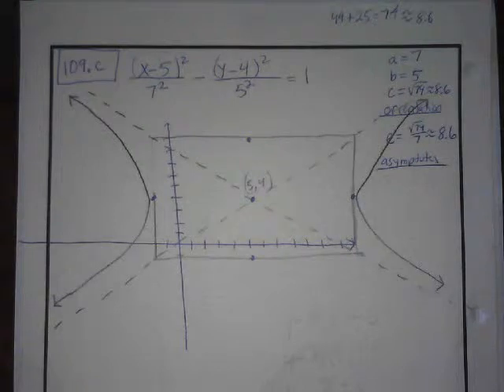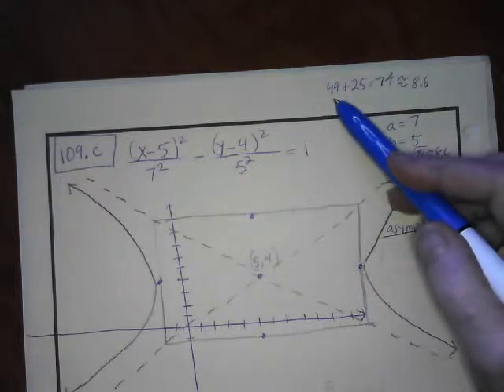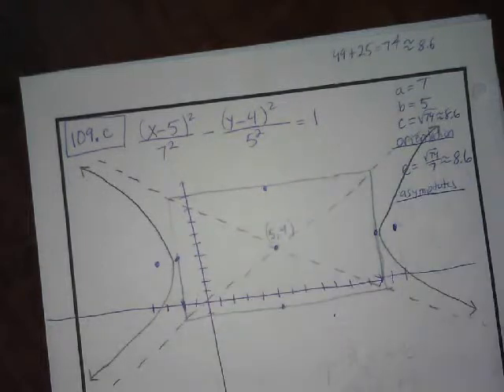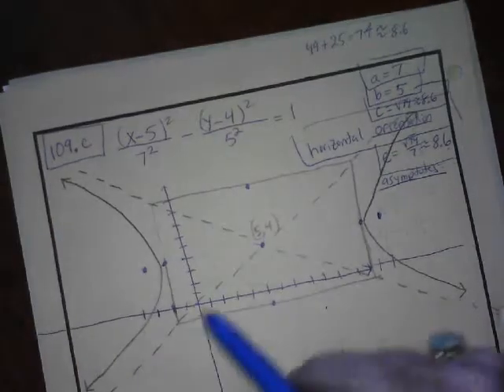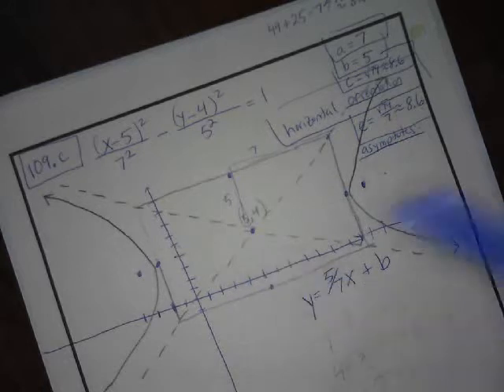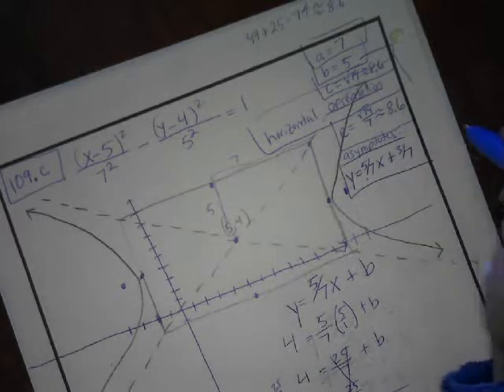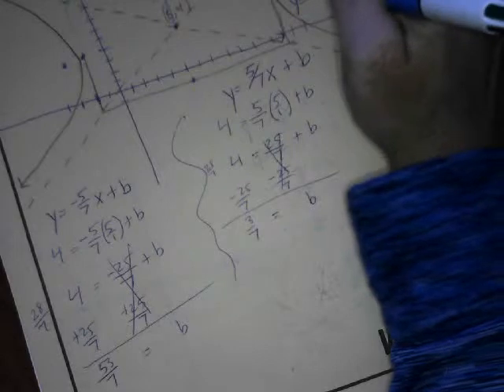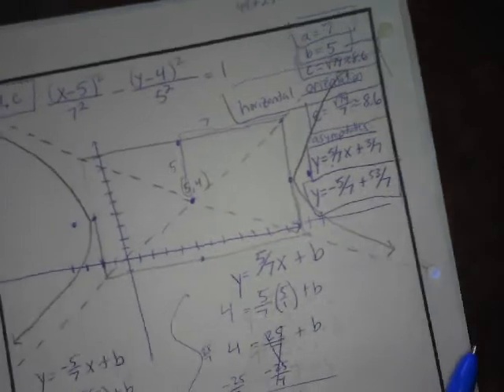alg 109 letter c